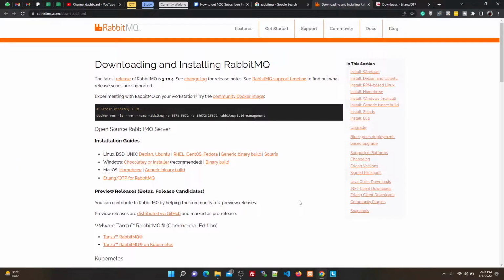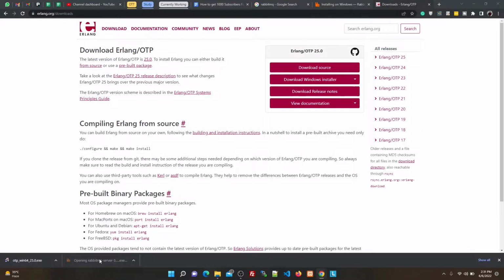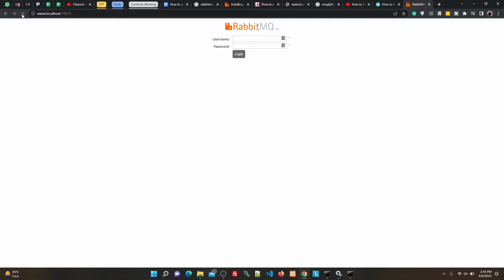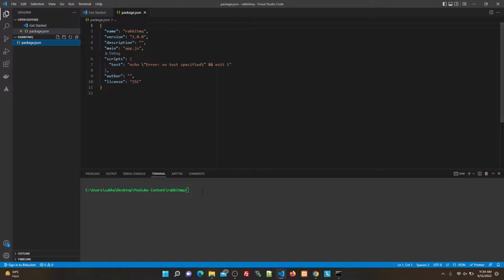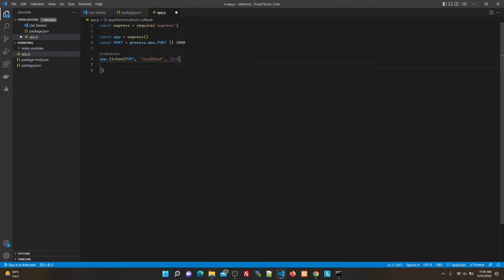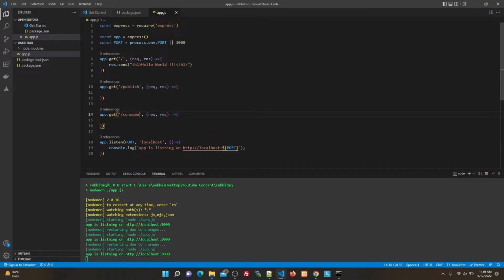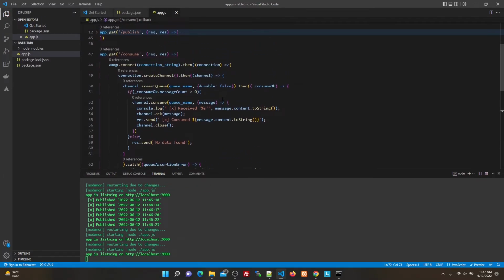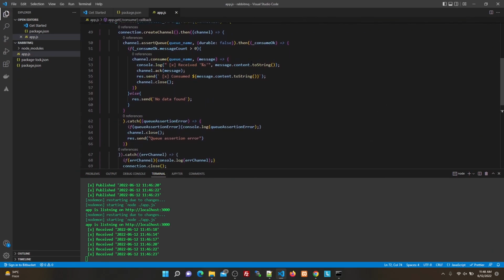RabbitMQ Message Queues for beginners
In the current itindustry , there is a trend , where everyone is showing interest in microservice architecture e. It is basically an architectural approach for building complex large applications where peace of functionalities of that complex application works independently but together. Microservices are distributed and looselycoupled, so one team’s changes won’t break the entire app. The benefit to using microservices is that development teams are able to rapidly build new components of apps to meet changing business needs. Now message brokers come into the picture to provide data instant support to those microservices. This means any microservice need not query every time where the data is present or not. It works on the publisher-subscriber model, which means if we subscribe to a data source (queue) whenever data will come to that source (queue) it will be forwarded to that required microservice. One of the popular messagebrokers is RabbitMQ. In this video, we demonstrated the installation of rabbitmq and the use of nodejs SDK to send or receive data from it.

In this video, we are going to learn howto install rabbitMQ on windows 10. We will see step by step.

1. First we will go to the download page of rabbitmq official website, and click on install windows.
2. Now from this page, click on Using the official installer.
3. You will be redirected to the windows installer of the rabbitMQ server. Now click to download.
4. Download erlang from the official website.
5. Install erlang.
6. Install rabbit mq server.
7. Search for rabbit MQ command prompt and open terminal.
8. Type command "rabbitmq-plugins enable rabbitmq_management".
9. After enabling the plugins go to the browser and write
10. Default credentials to log in are "guest" for both user name and password.

TechQurater is a team of industry experts who are serving renowned clients of the industry for more than 5 years.

The aim of TechQurater is to deliver quality content for enriching the technical knowledge of Collage Students and the freshers' candidates who are looking for better opportunities in the IT Industry. We are going to launch our website very soon, where the viewers will get step-by-step documentation and explanation of the topics, on which we are preparing the video contents. All the contents are completely FREE.

We divide our contents into 6 major categories which are as follows -
1. Programming
2. Machine Learning
3. Data Analysis
4. Cloud Computing
5. DevOps
6. Interview Questions